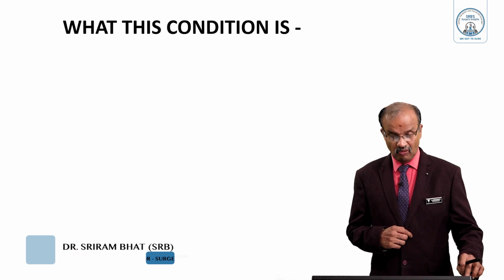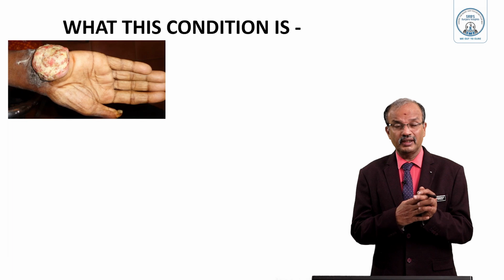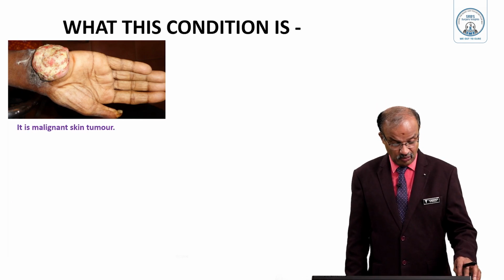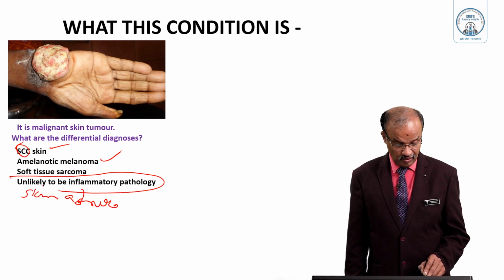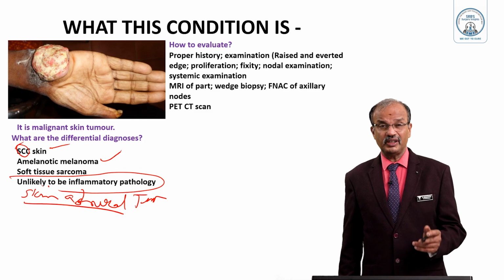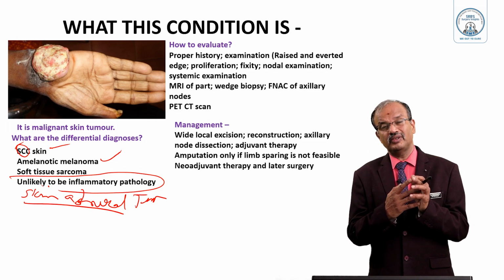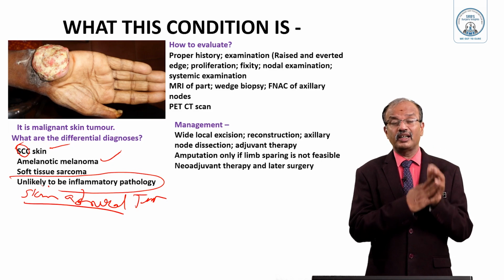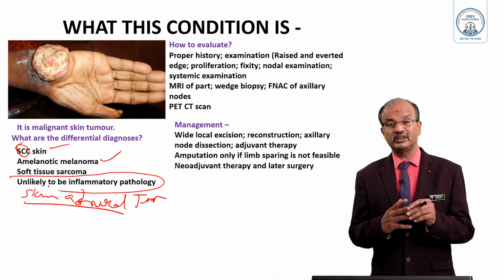Malignant Skin Tumour by Dr. SRB | Dr. Srirama Bhat